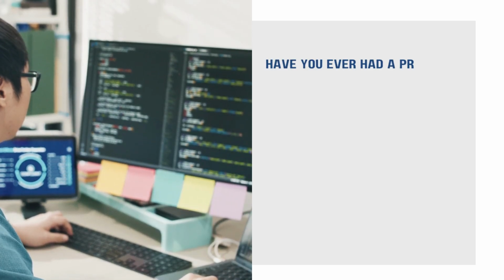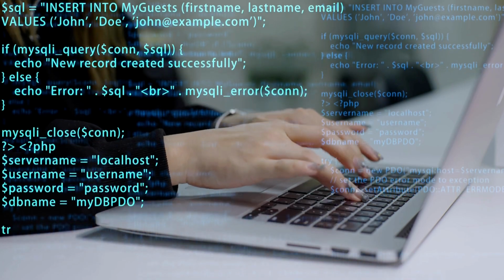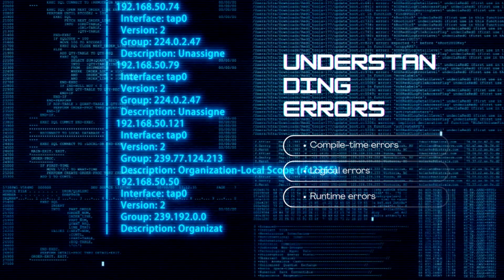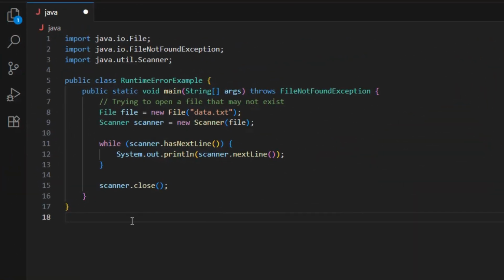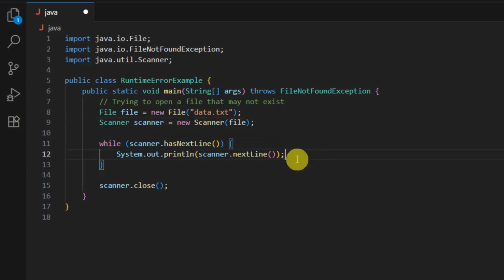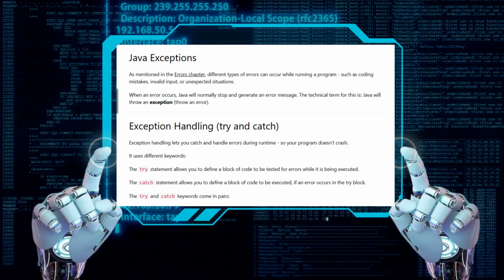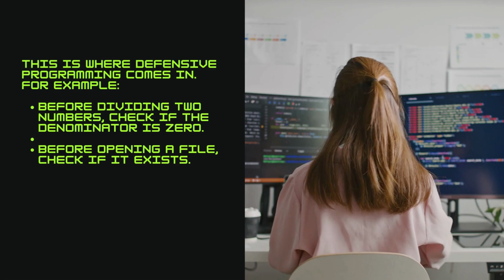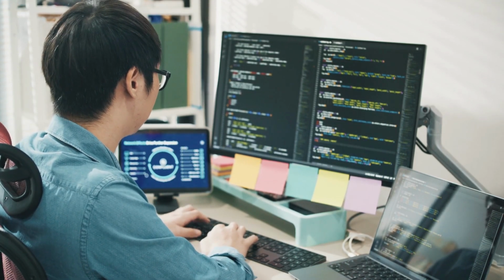Exception Handling in Java – Explained with Examples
In this video, you’ll learn Exception Handling in Java explained with clear and practical examples. We’ll cover what exceptions are, why they occur, and how to handle them properly using try, catch, finally, throw, and throws in Java.

This tutorial is perfect for beginners and intermediate Java learners who want to write safer, more reliable, and error-free code. You’ll understand the difference between checked and unchecked exceptions, how to create custom exceptions, and best practices for handling runtime errors in real-world Java applications.

📌 What you’ll learn in this video:

1. What is an Exception in Java?
2. Types of Exceptions (Checked vs Unchecked)
3. try, catch, finally block explained
4. throw vs throws keyword
5. Multiple catch blocks
6. Custom Exceptions in Java
7. Real-world examples of exception handling
8. Best practices for writing clean and safe code

If you’re learning Java for programming basics, OOP, interviews, or real projects, this video will help you build a strong foundation in exception handling.